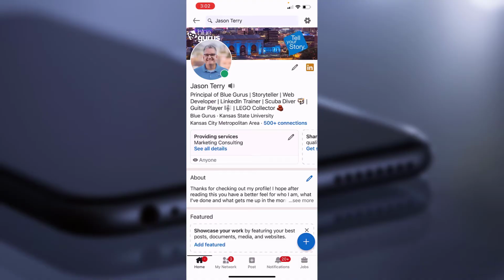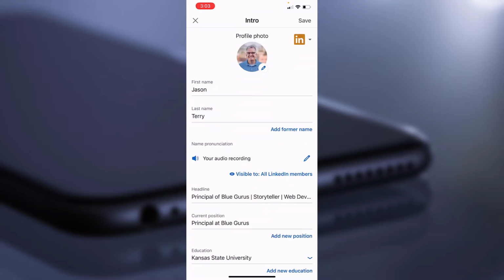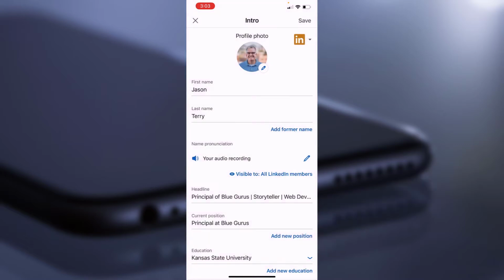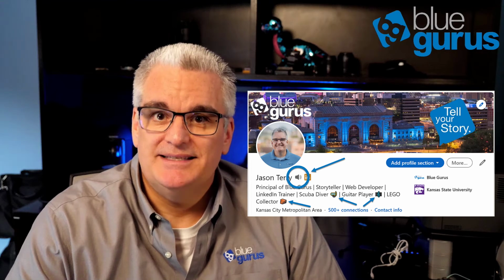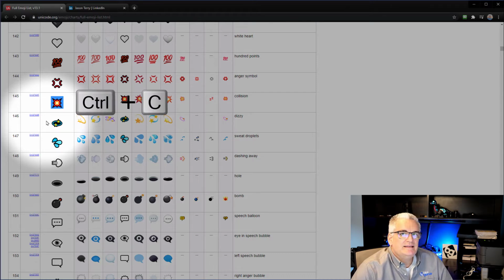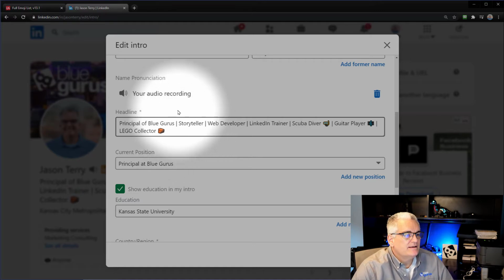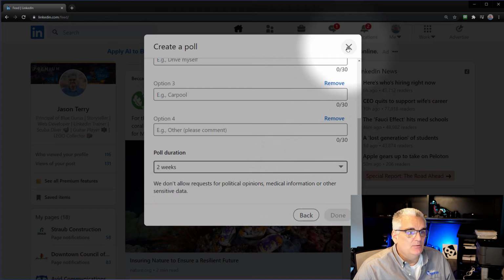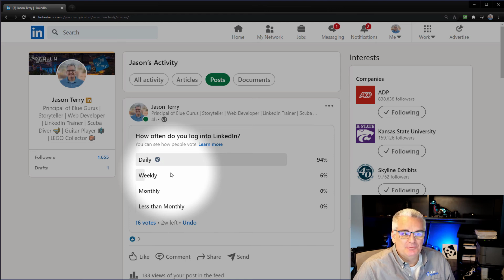Marketing: 3 LinkedIn features you might have missed in 2020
For this week’s marketing tip, I wanted to share three LinkedIn features you might not be aware of!

Name pronunciation
I walk you through exactly how to set this up on your mobile device.

Support for emojis
Recently, LinkedIn started supporting emojis on their platform.

Here is a list of emojis you can copy and paste into LinkedIn:
This channel is all about helping you and your business with videos on marketing, brain food and technical tips. If  I use your idea, I will mention you in the video. Thanks!